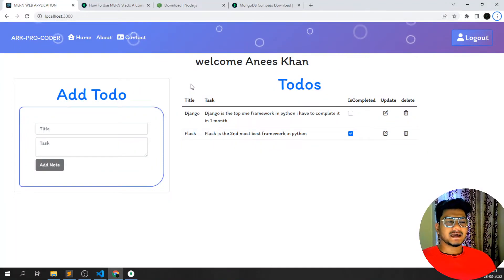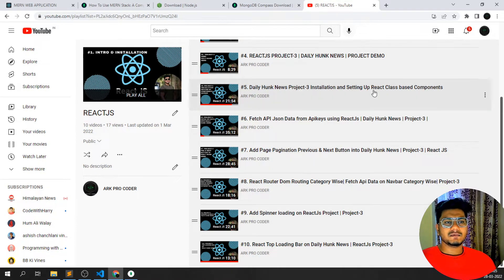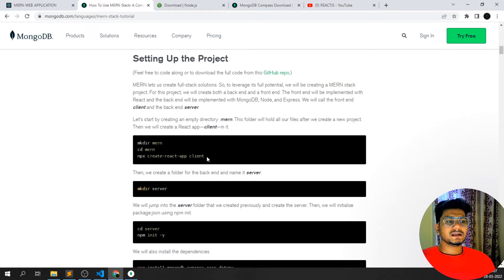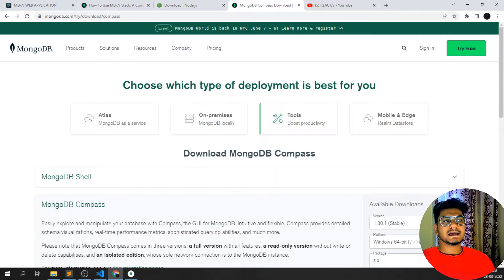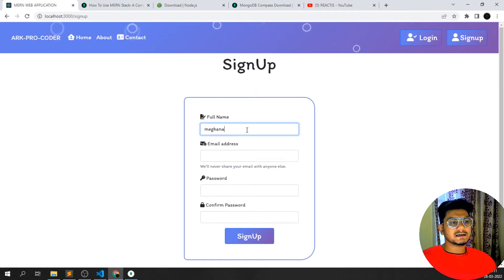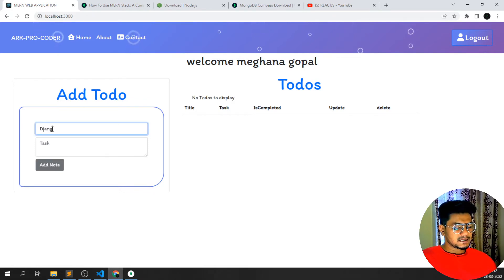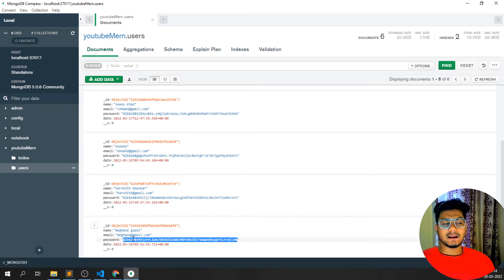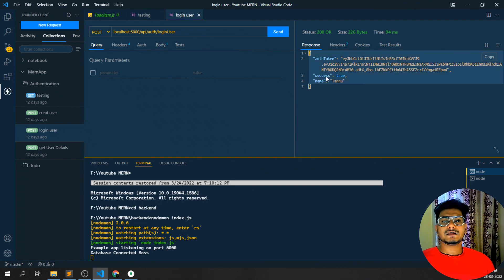#11. M.E.R.N STACK Introduction, Installation & Project Demo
Source Code Links

Project-1
#1. Light-Dark Theme ReactJs Project

Project-2
#2. HunkNews ReactJs Project

Project-2
#3. M.E.R.N Stack Project Todo-list With Authentication